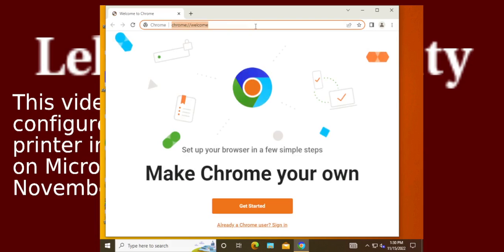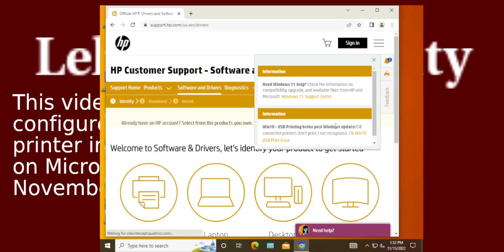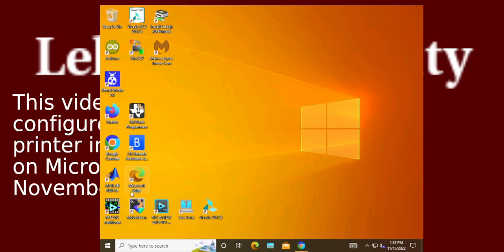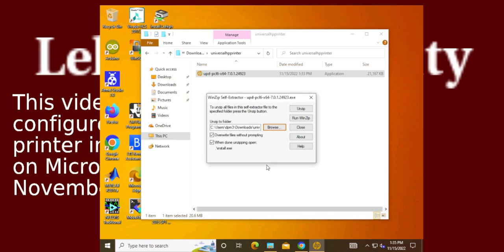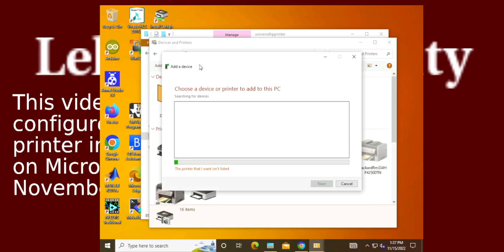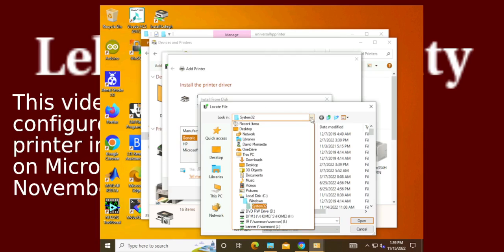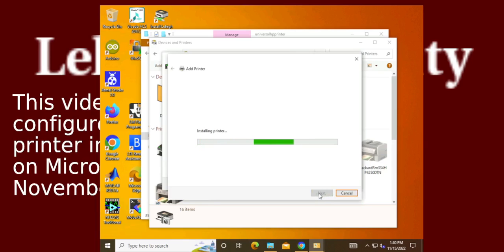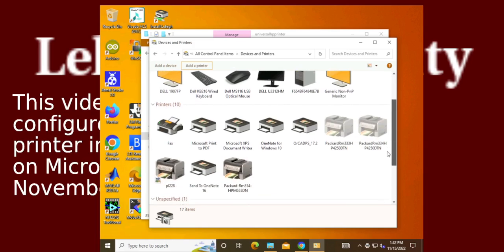Install HPM555DN Printer in ECE Office On Windows 10